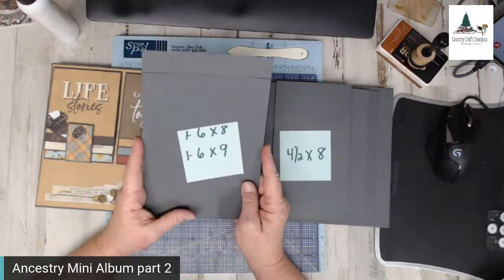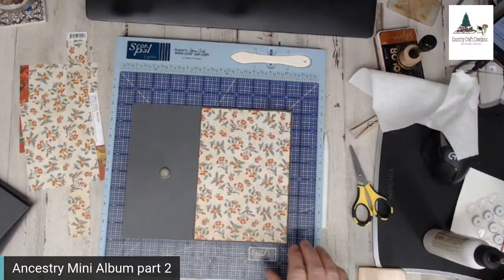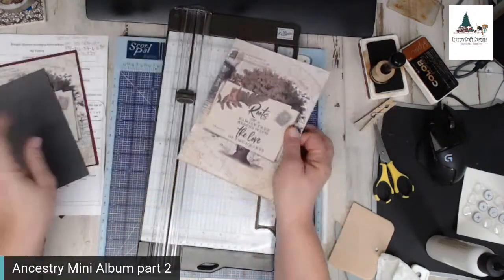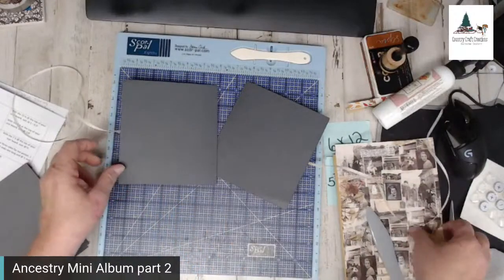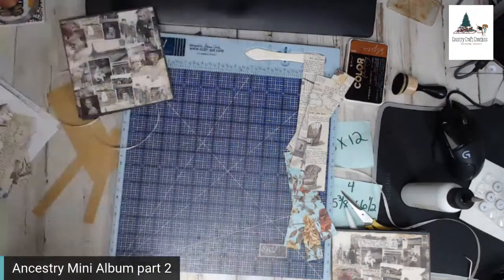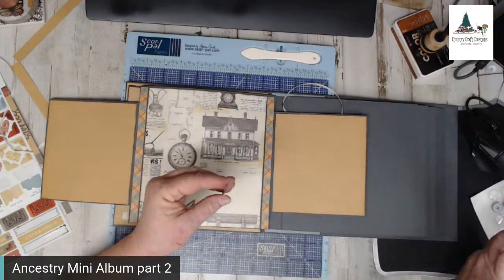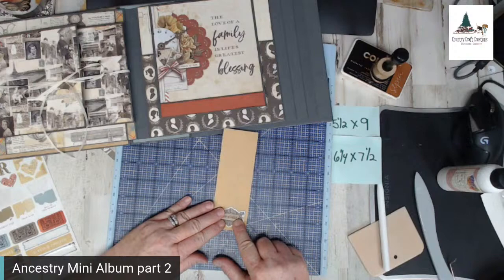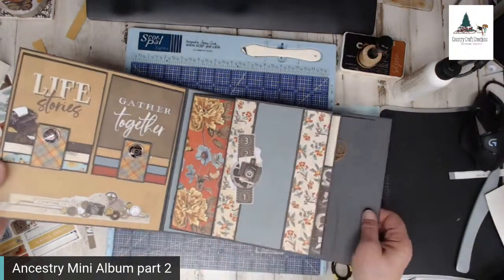Continued, Ancestry Mini Album Part 2 B